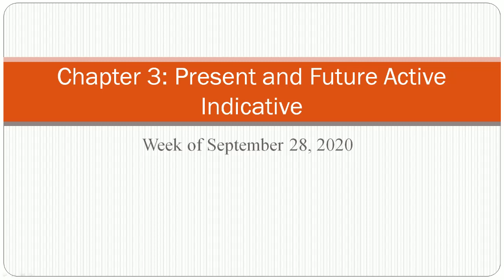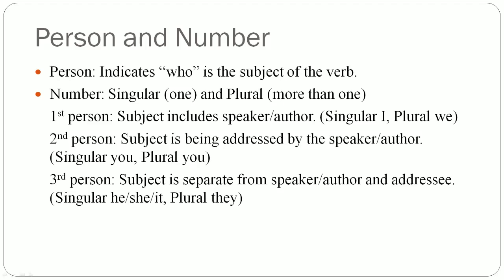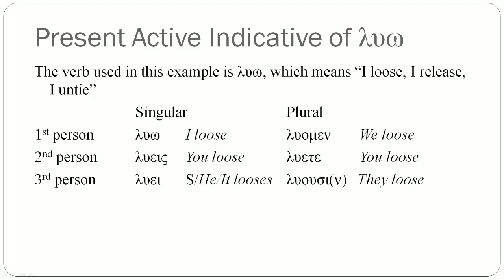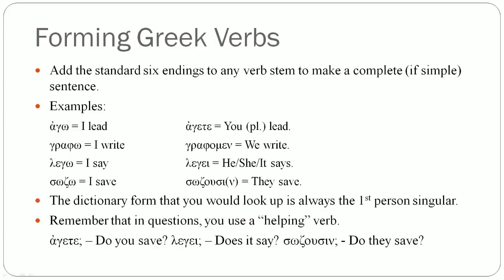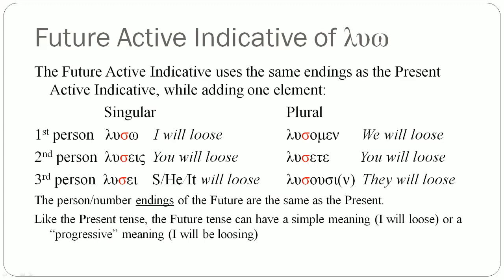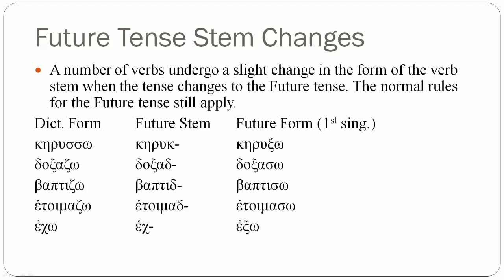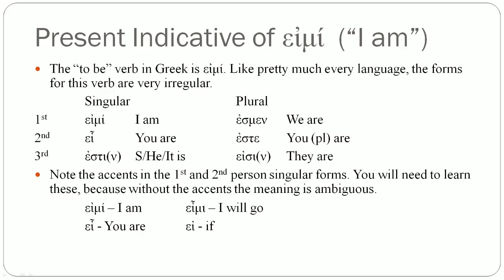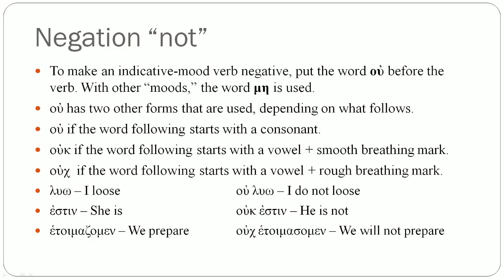Chapter 3: Present and Future Active Indicative (Intro to Greek Verbs)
Chapter 3 in the textbook introduces us to Koine Greek verbs. Sorry for the typo in the slide midway through...I guarantee it will happen again, I hope it's not too much of a distraction.
01:35 Introduction to verbs/Important categories (Tense, Voice, Mood)
09:40 Person and Number: Who is the subject?
12:47 Personal Pronouns, differences between Greek and English
15:38 Explanation & Introduction of the Greek Verb Chart
18:38 Greek form chart: Present Active Indicative Verbs
30:06 Translating Greek Verbs
36:22 Greek form chart: Future Active Indicative
40:12 Changing Future Stems: Amalgamation
46:13 Other Future Tense Stem Changes
55:22 Present Indicative of Greek "I am/to be"
1:04;00 Negation ("not")

Continue working on the Greek letters and sounds from Chapter 1. Have a good week, and let me know if there's anything you're having particular difficulty understanding. The fact that this is remote/online may make this more difficult to keep up, so I'm more than happy to help if you need it.